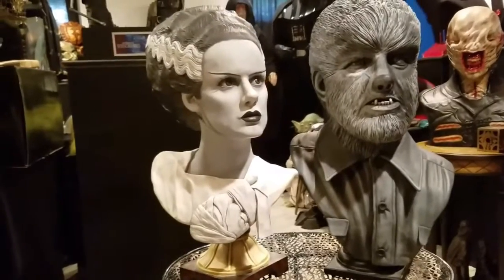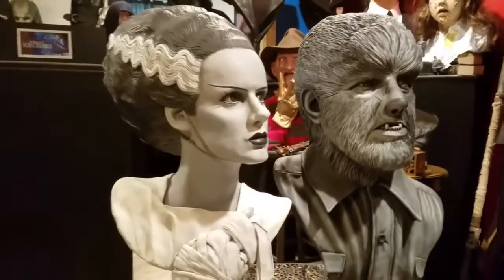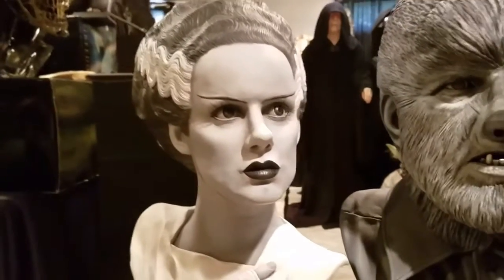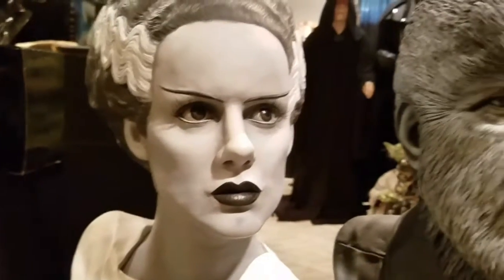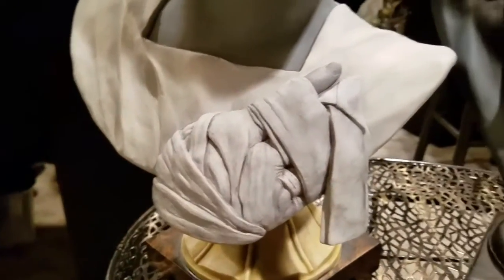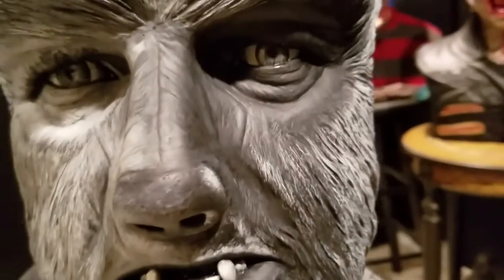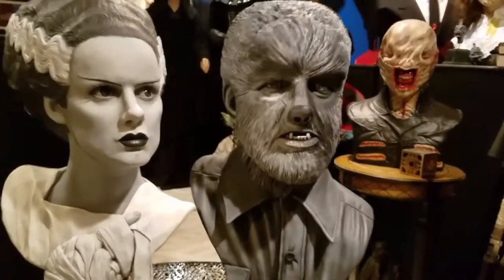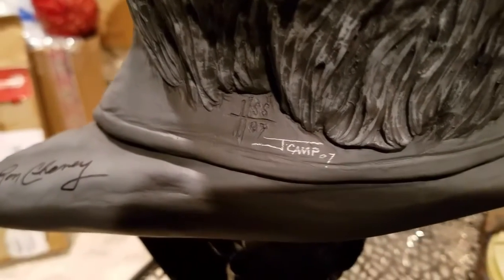Life size Bride of Frankenstein & Wolfman busts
Resin Univeral Monsters by Howard S. Studios.

The Bride of Frankenstein and Lon Chaney Jr. Wolman painted and finished by Jeff Camp. The Wolfman was autographed by Ron Chaney who is the grandson of Lon Chaney Jr.

Both busts are life sized and ornate candlestick holders were used as the base.

I apologize for the abrupt ending of the video.

If you are interested in some more Universal Monster busts please check out the following videos: